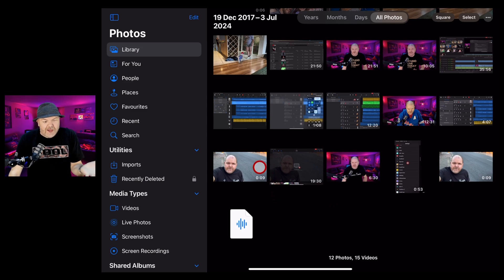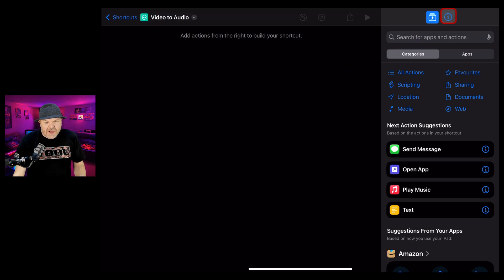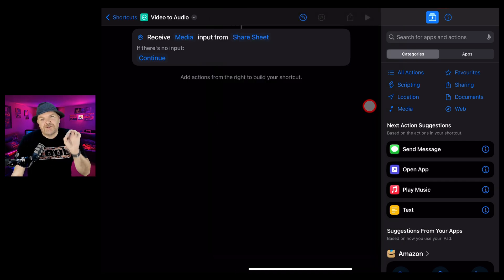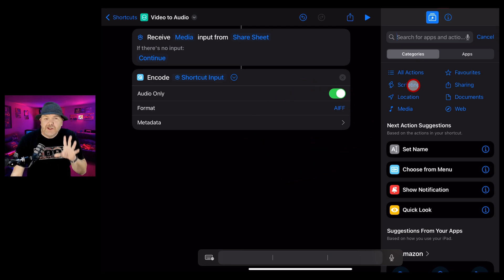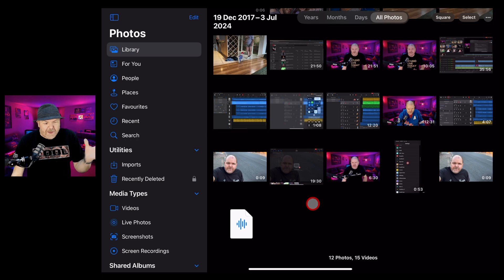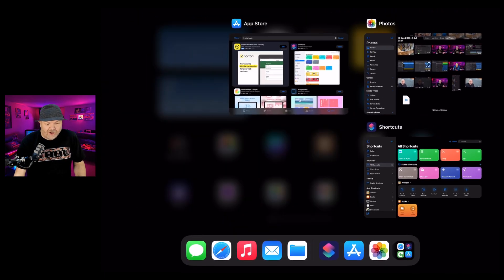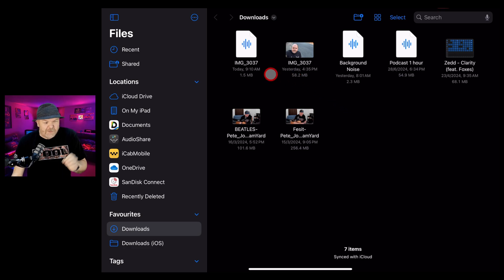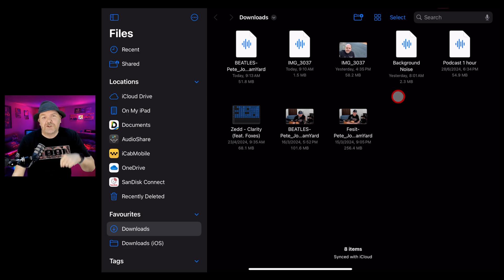How to convert VIDEO to AUDIO on iPad/iPhone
⏰ Time Stamps:
00:00 Shortcuts App
00:28 Create a Video to Audio Shortcut
02:00 Convert Video to Audio